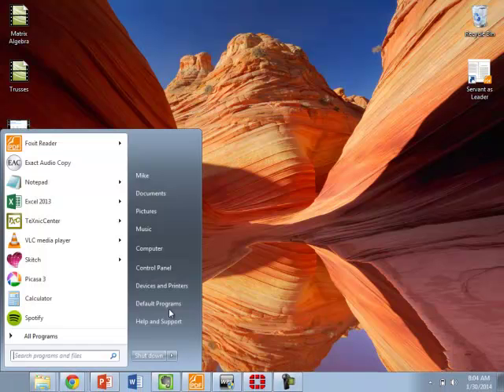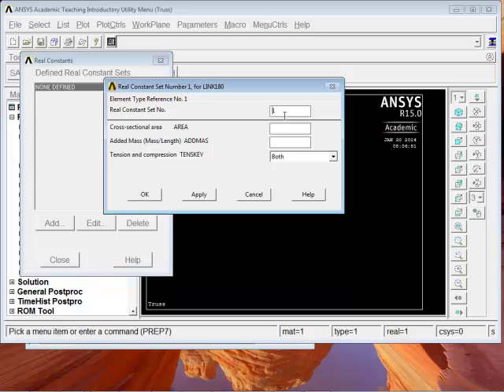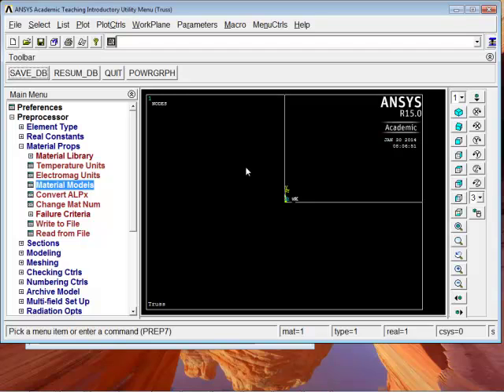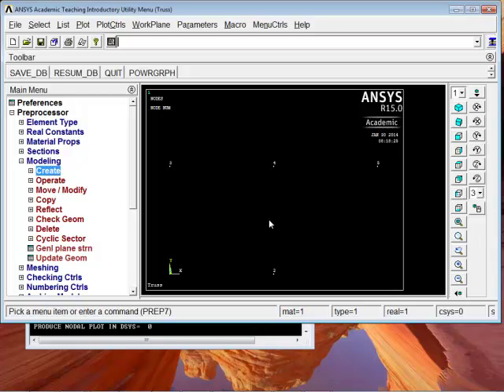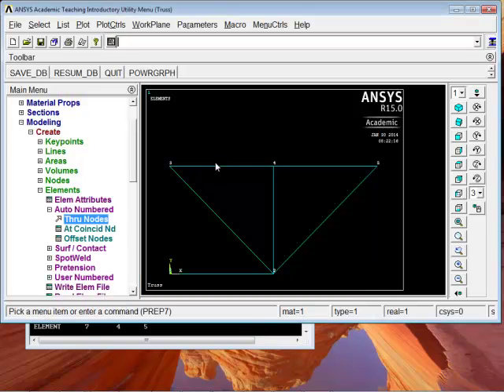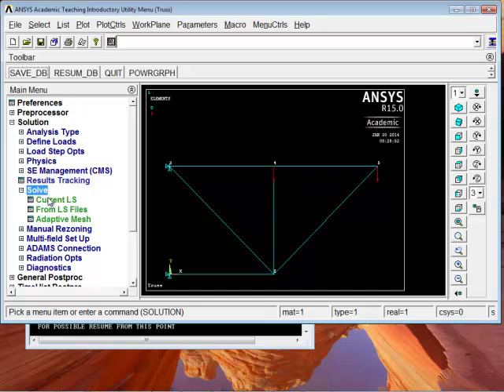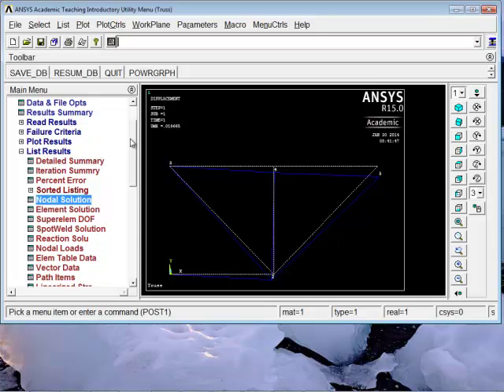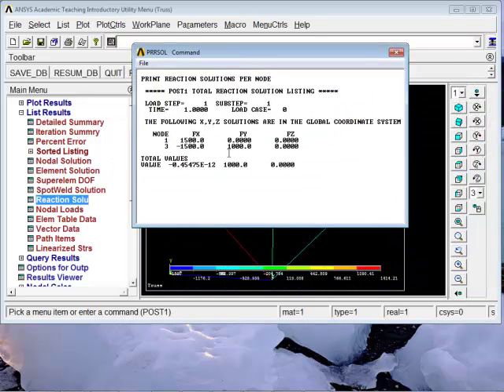Trusses: Intro to ANSYS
Using ANSYS Mechanical APDL to model trusses.